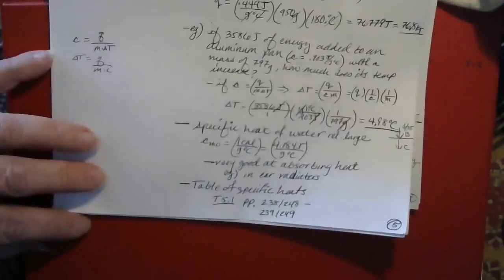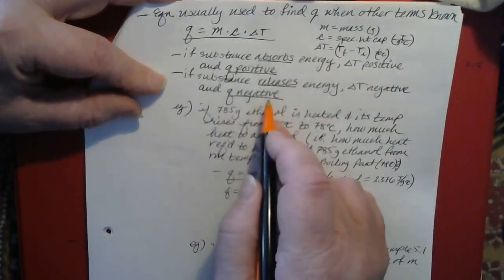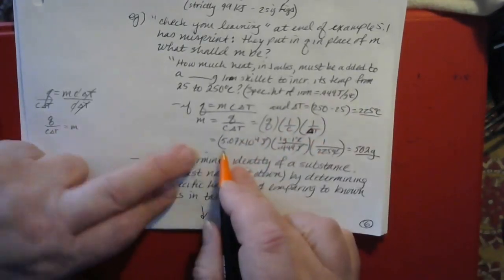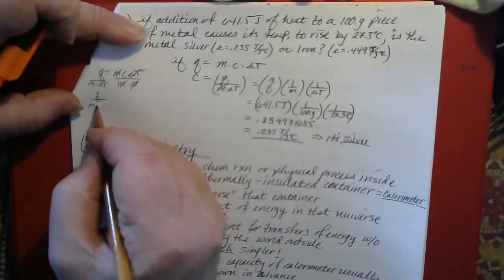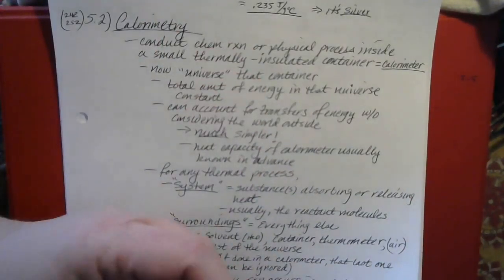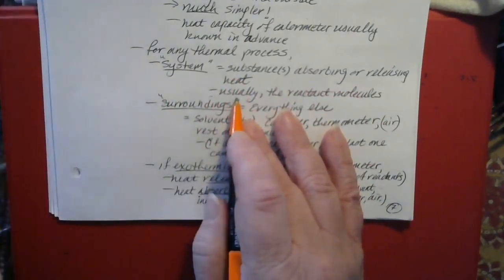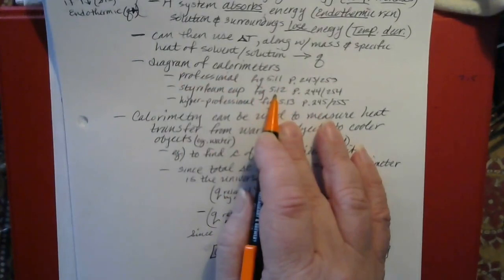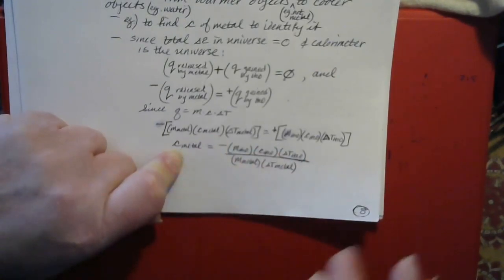VM Chem Week of 3 22 21 Lect 2, Part C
Sect. 5.2)  Calorimetry, System, Surroundings, q = m c [delta]T
sign of temperature change vs. sign of q.